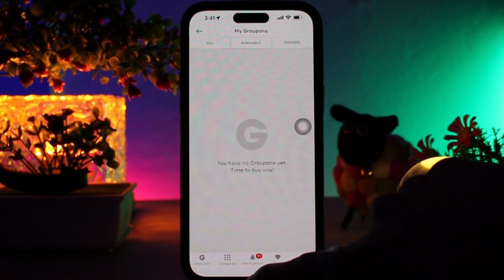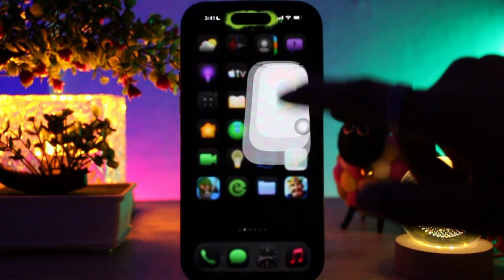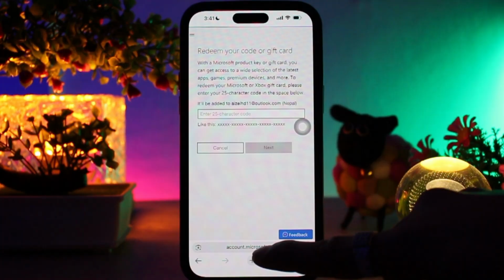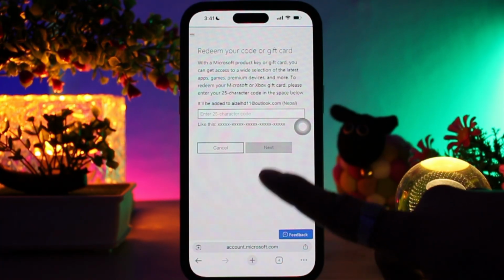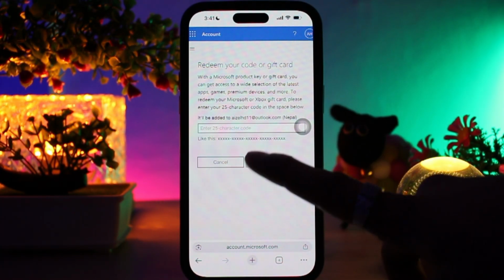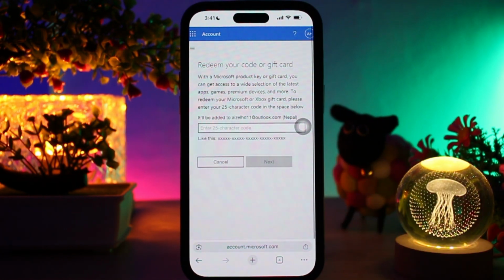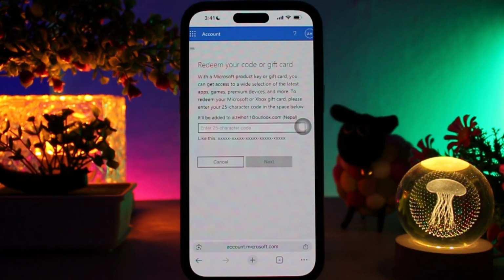How to Redeem Your Groupon Microsoft Voucher Step by Step - Here's How You Can Do It // 2026 Edition